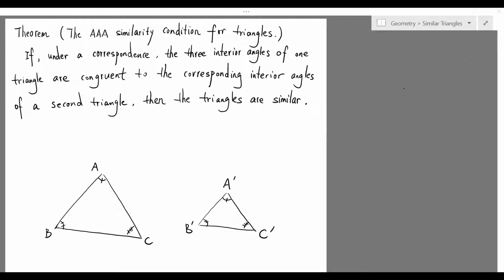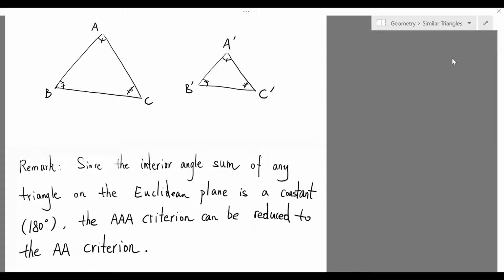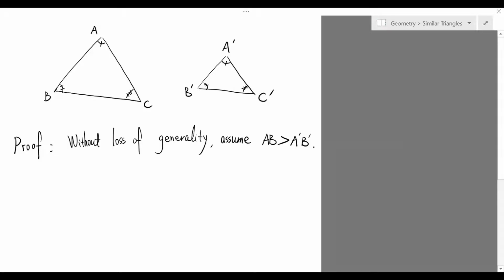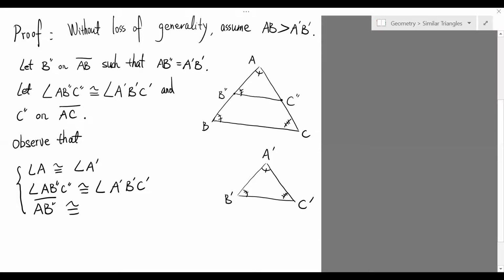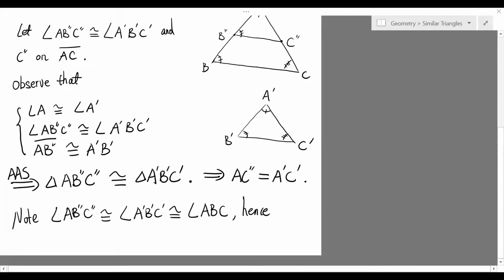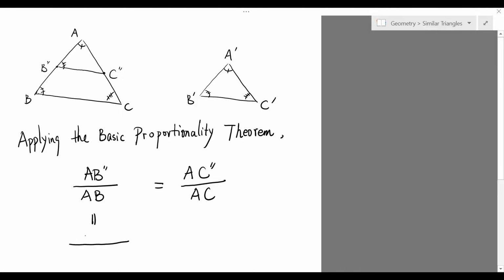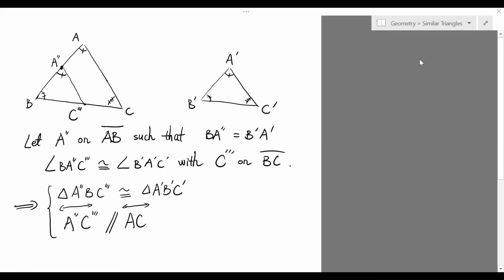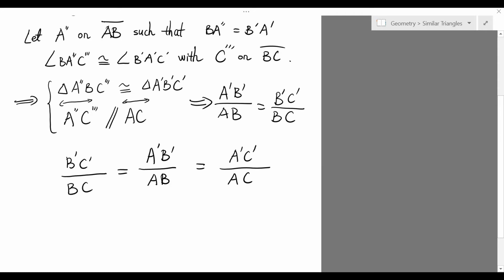AAA Similarity Condition for Triangles, the Proof | Similar Triangles, Part 1 | Euclidean Geometry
We use the Basic Proportionality Theorem to prove the AAA (Angle-Angle-Angle) Similarity condition for Triangles.